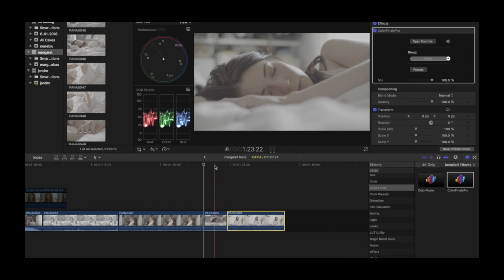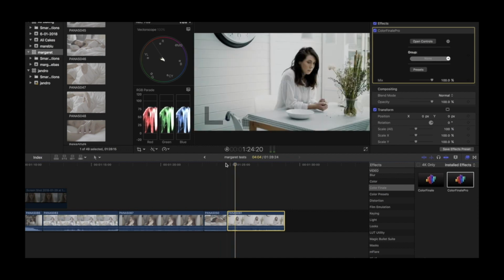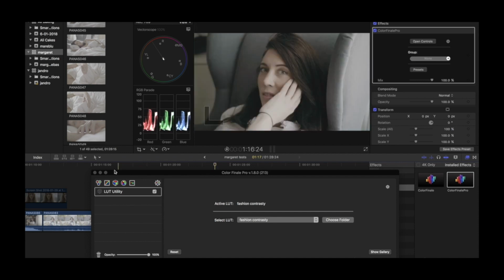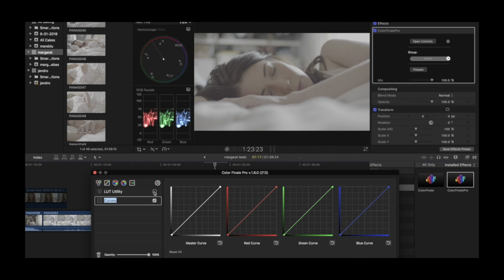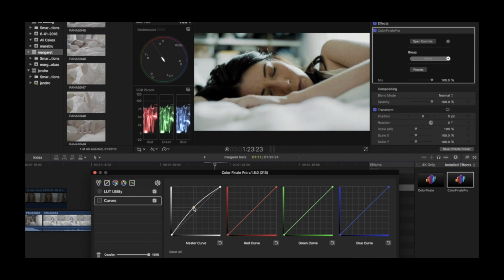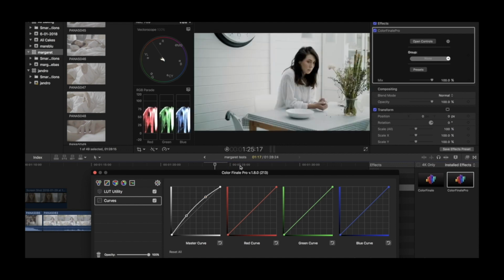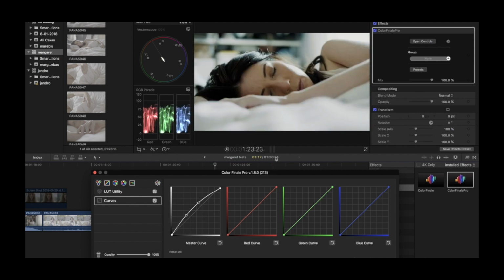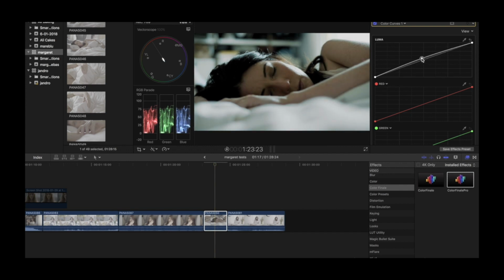MATCHING EXPOSURE WITH LUTS / CURVES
VIDEO 05:  Matching exposure with LUTS

In this short tutorial, Jose will show you how to matching exposure with LUTS.
If you have any questions just comment bellow.